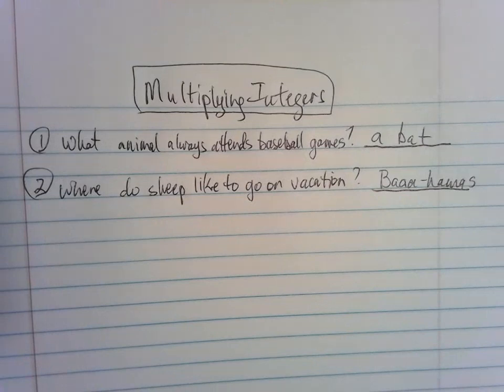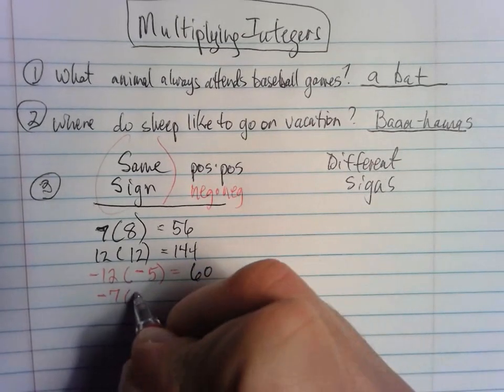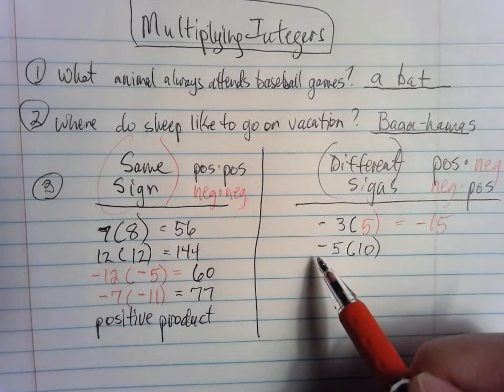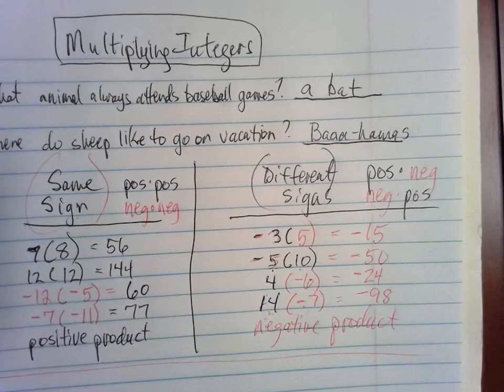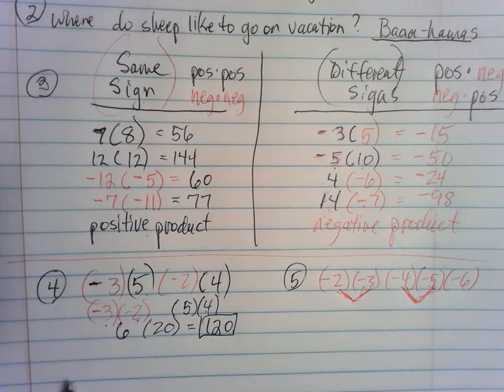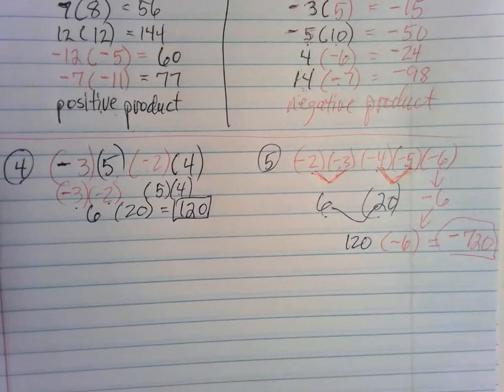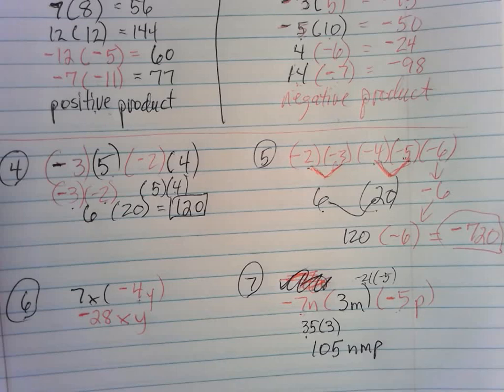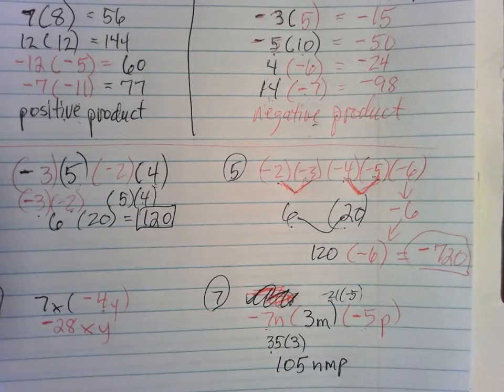Multiplying Integers by Mr. Reid at BMS